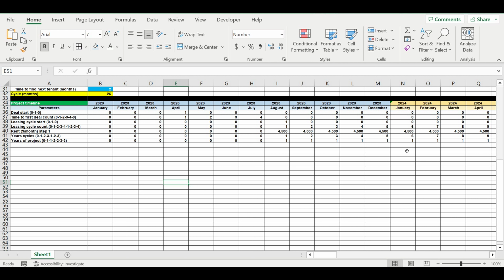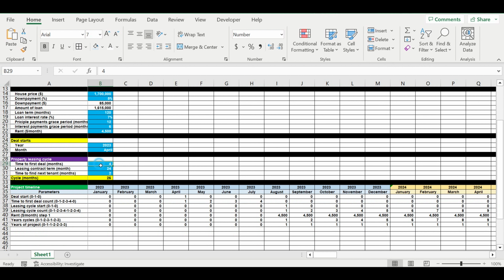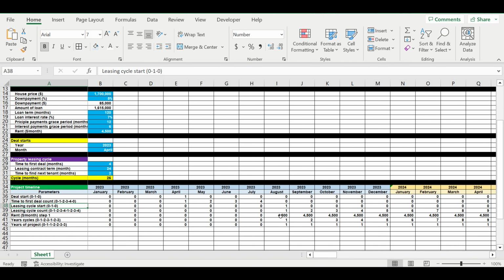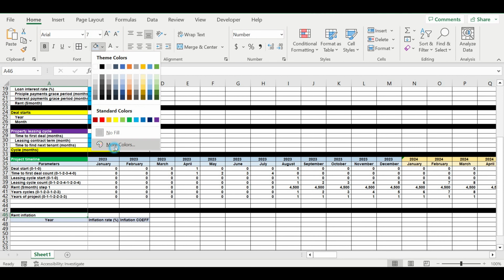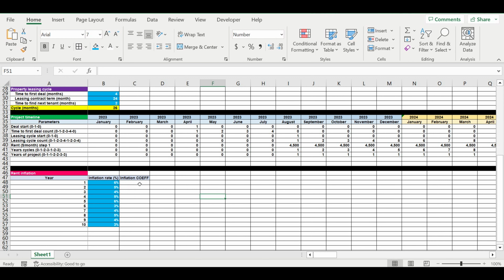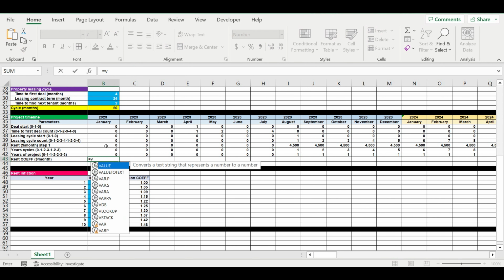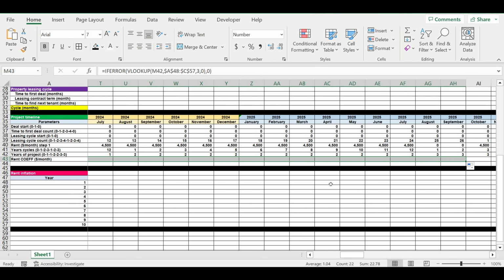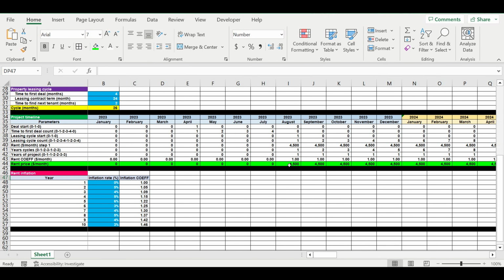Real estate acquisition business plan / financial model. Part 4 Revenue inflation. MS Excel tutorial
Real estate acquisition business plan / financial model. Part 4. Revenue inflation. MS Excel tutorial from scratch.